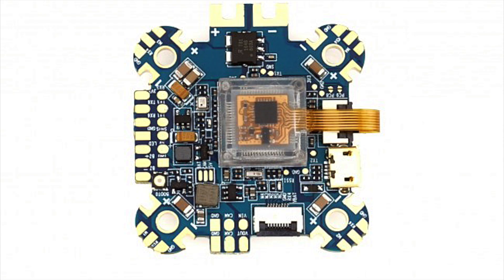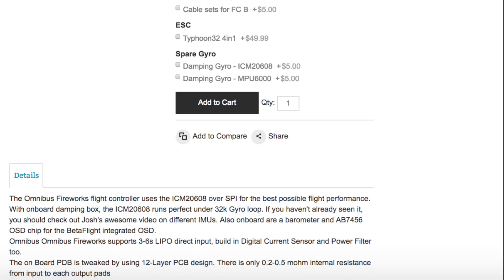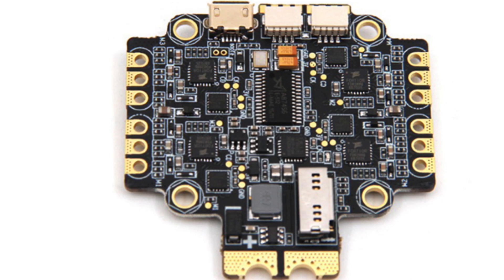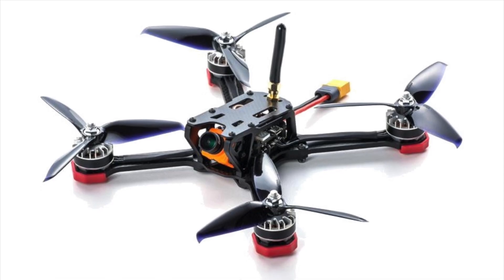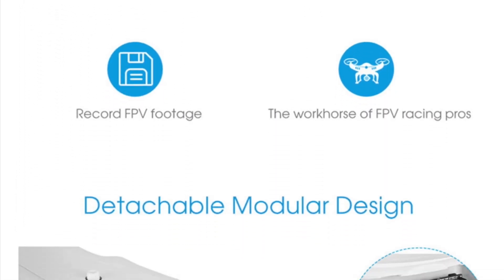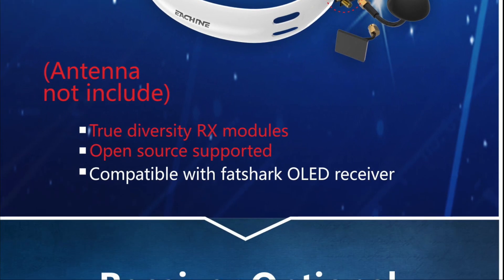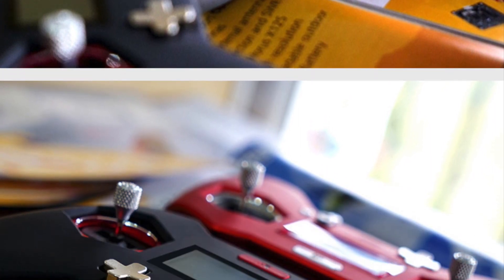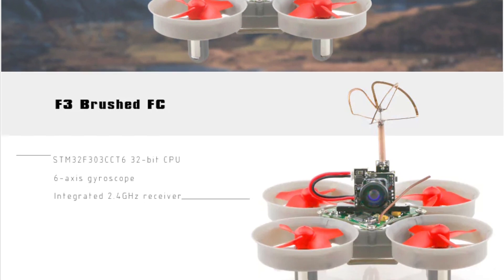FPV News - Omnibus Fireworks, Asgard32, Emax Hawk 5, Frog 218, Flysight Falcon, Eachine EV200D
A round up of new and upcoming interesting products in the world of FPV.

TransTec Frog 218 FPV Racer

Flysight Falcon FG01 FPV Goggles

Eachine EV200D 1280*720 5.8G 72CH True Diversity FPV Goggles